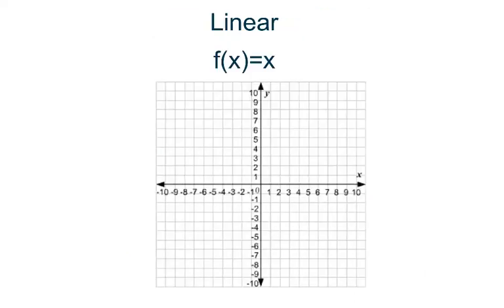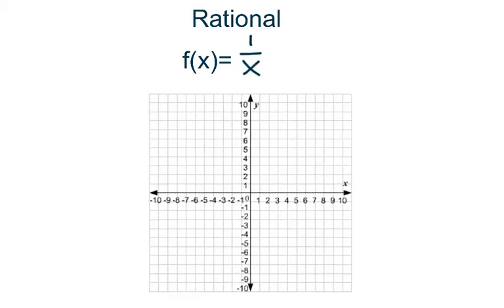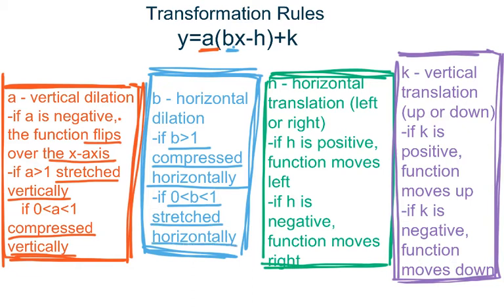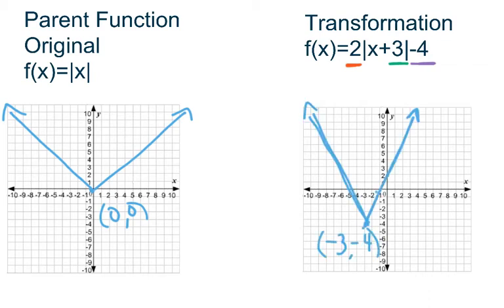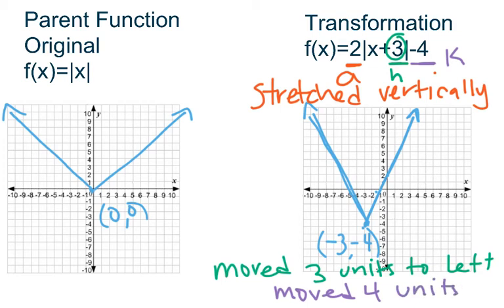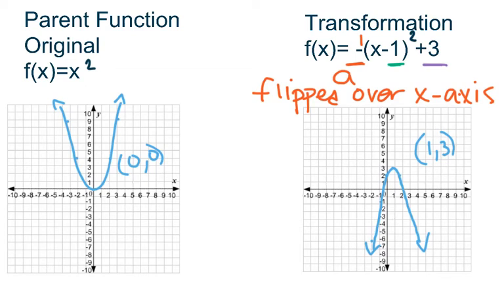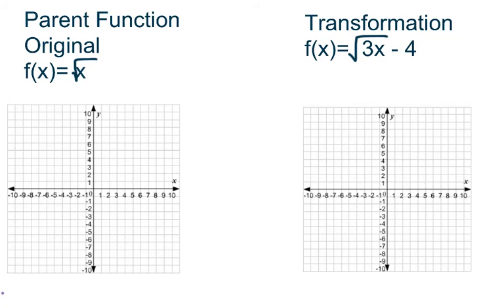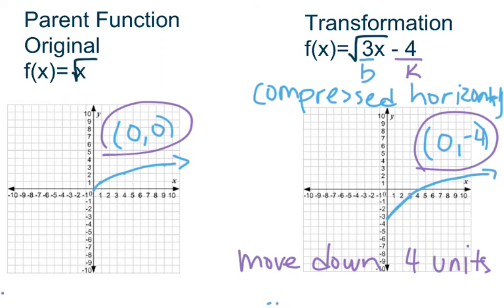Transformations of Functions